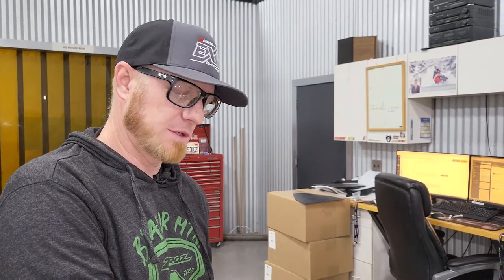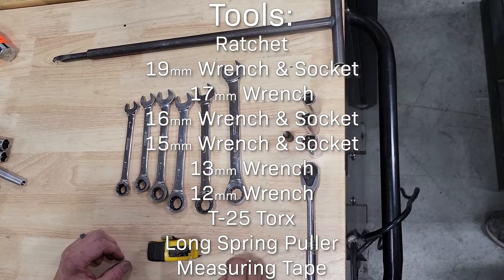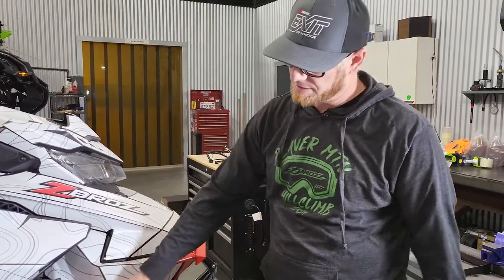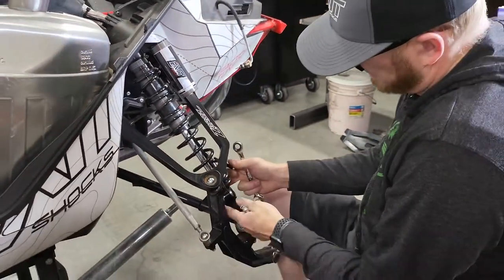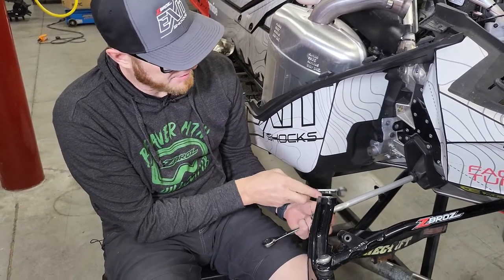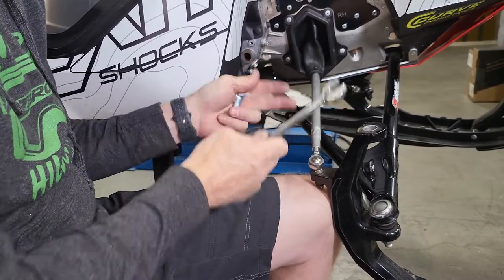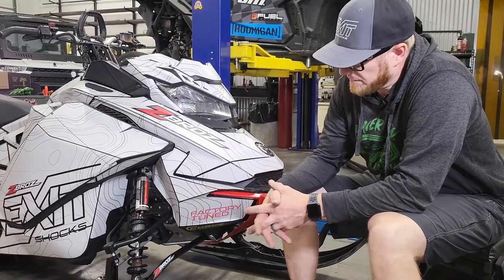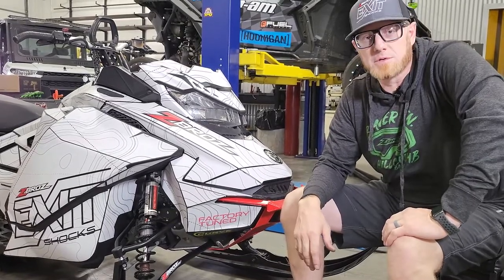BRP Mountain Sled 34" A-Arm Install, Ski-Doo & LYNX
Narrow your sled today with our NEW 34 inch a-arm kit for Ski-doo Gen 4 & Gen 5 as well as the LYNX mountain sleds.